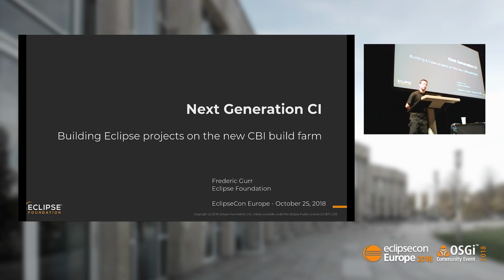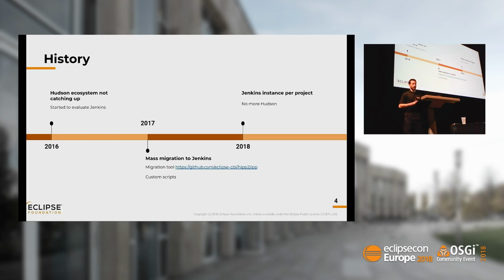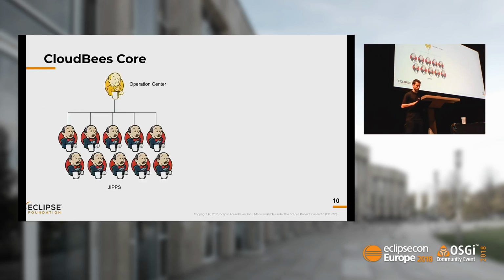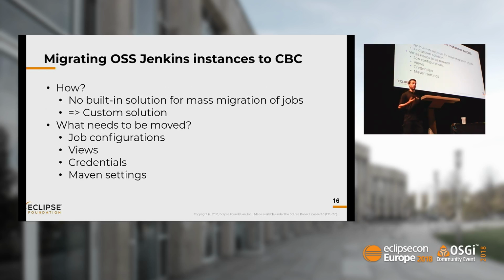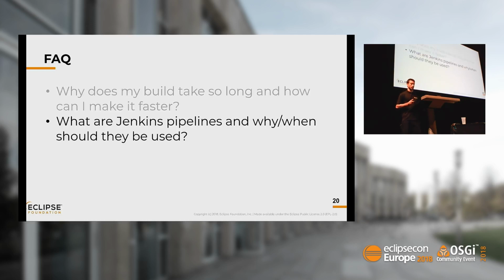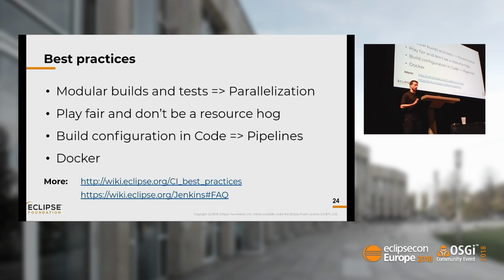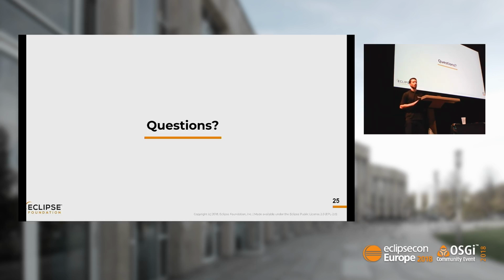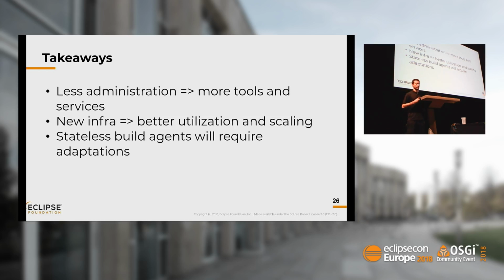Next generation CI - building Eclipse projects on the new CBI build farm | EclipseCon Europe 2018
Speaker(s):
Frederic Gurr (Eclipse Foundation)

As more Eclipse projects are migrated to the new cluster based build infrastructure, it's time for an update on the current status and to share best practices how projects can make the most of it. The following questions (and more) will be answered: Why does my build take so long and how can it be made faster? What are Jenkins pipelines and why/when should they be used? Can I finally run docker based builds?

One of the services that the Eclipse Foundation provides for it's member projects is a dedicated build infrastructure. To make the best use of hardware resources and limit maintenance overhead, a lot has changed in the last years. From a single build server, to a build server per project and now to a Kubernetes cluster based solution. We will discuss the history, the status-quo and the future of CBI.

If you are a release engineer or a developer that cares about a fast and reliable build, this talk is for you. For example, we will look at possible build and test bottle-necks and how they can be fixed, so Developers can focus on coding and don't have to wait for builds.